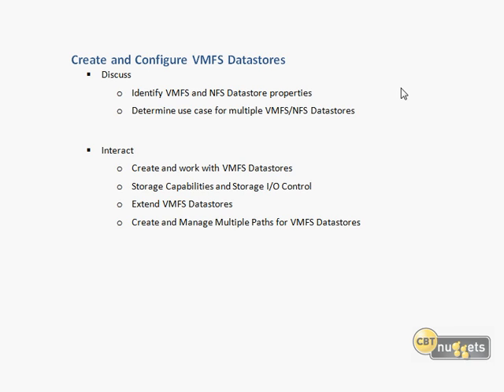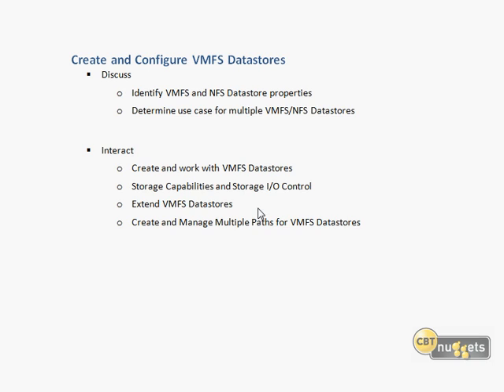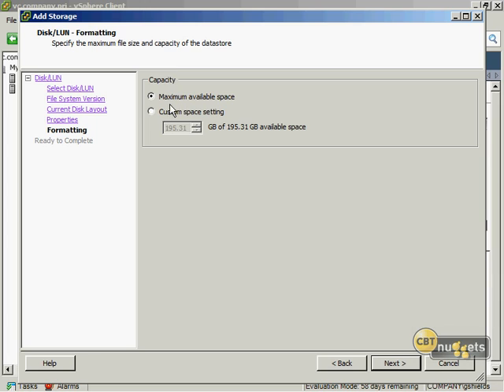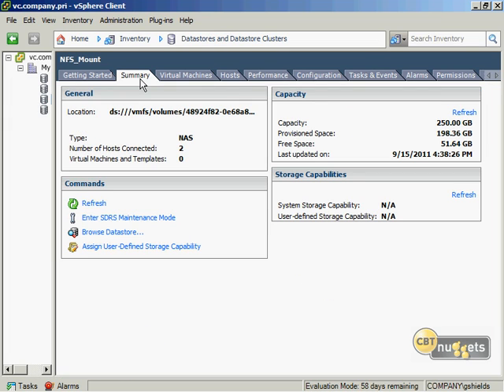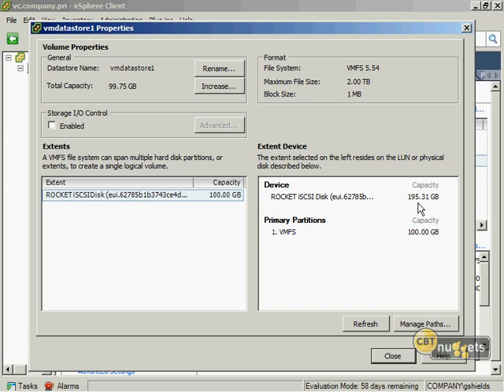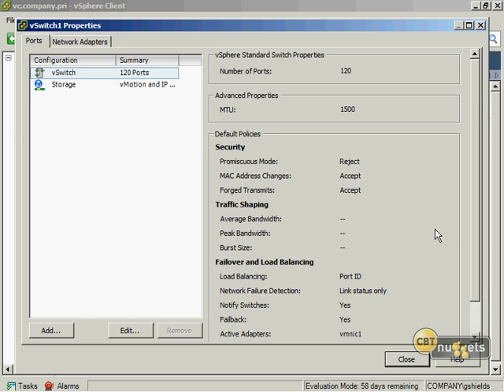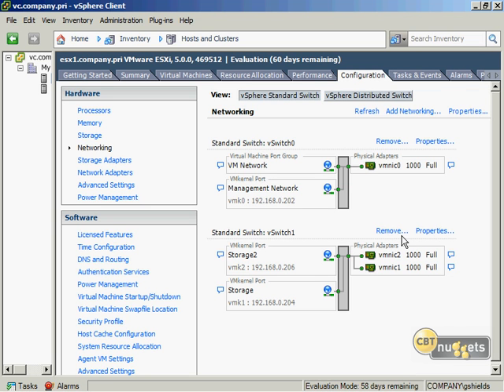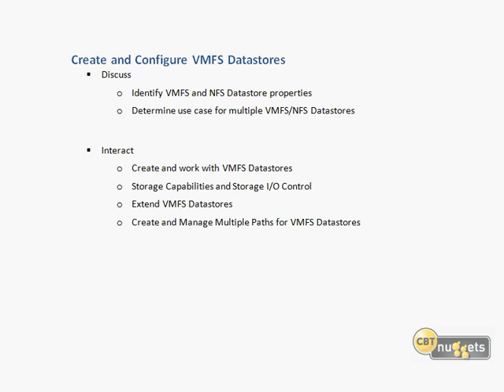07 Create and Configure VMFS Datastores - vSphere 5